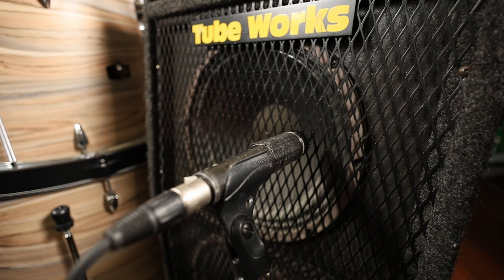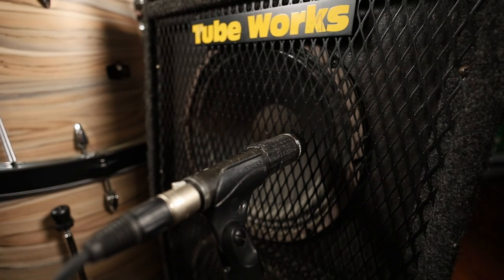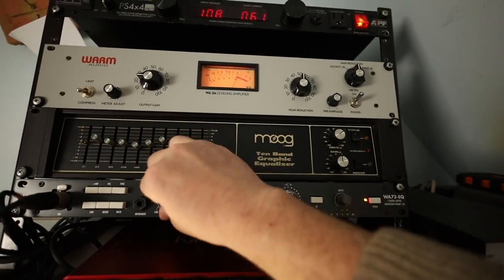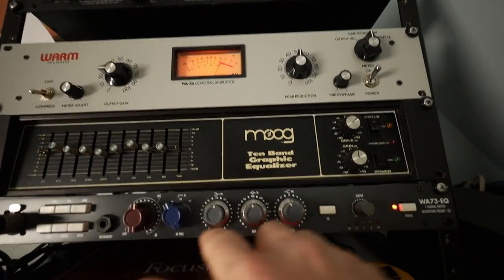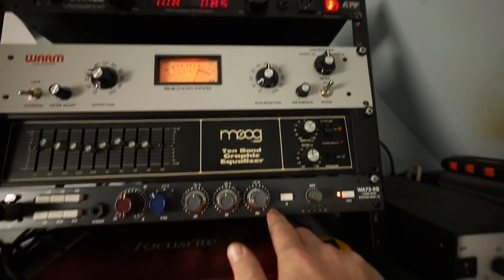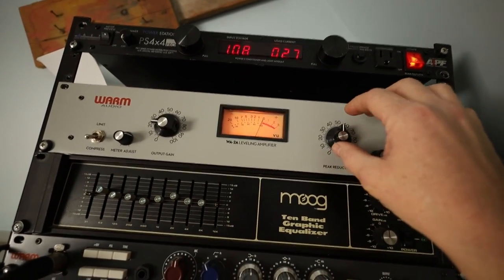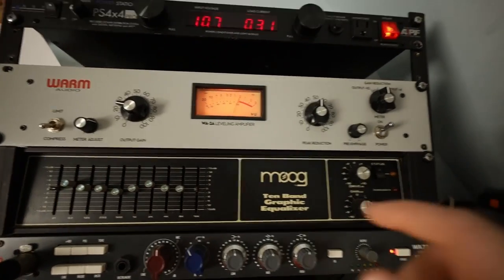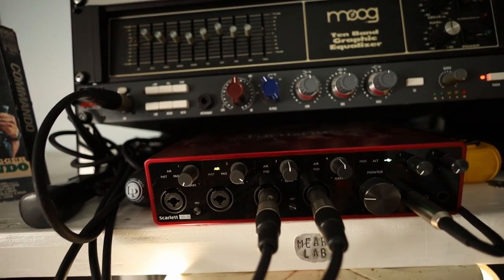Mears Lab Guitar Rig Rundown 4/4 - Mics & Rack Gear (Shure, Warm Audio, Focusrite)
In this 4 part series, we take an in-depth look at the guitars, pedals, amps, mics and recording gear I use to record the videos for the Mears lab channel.  I discuss the features and benefits of the gear and we go over a bunch of techy stuff too!